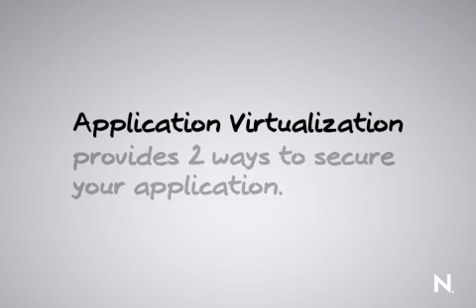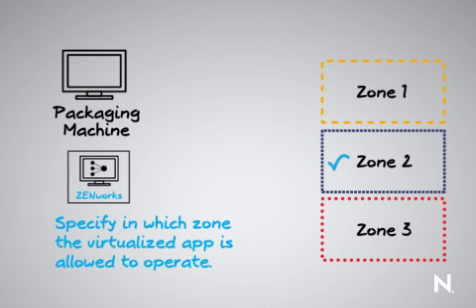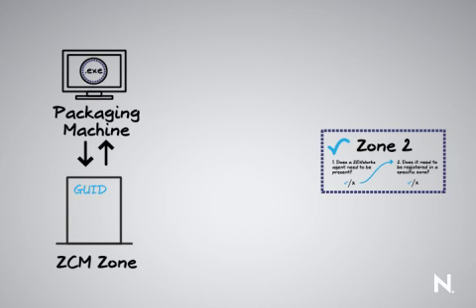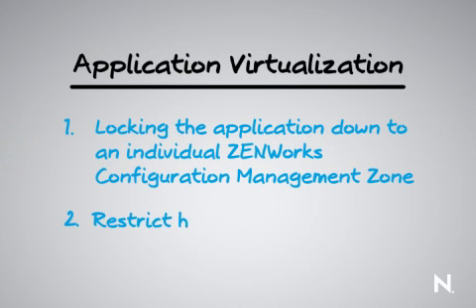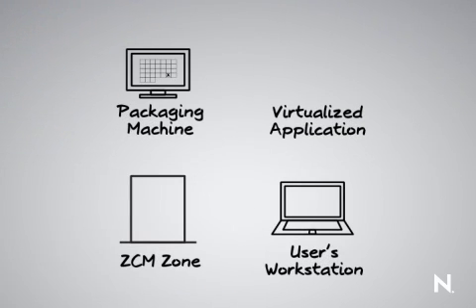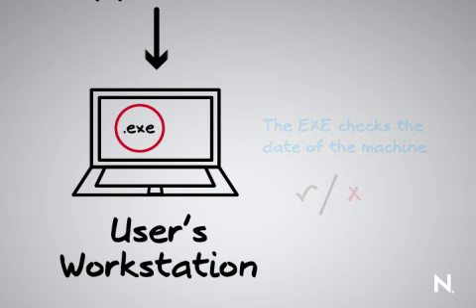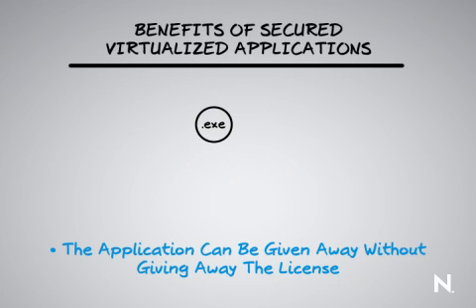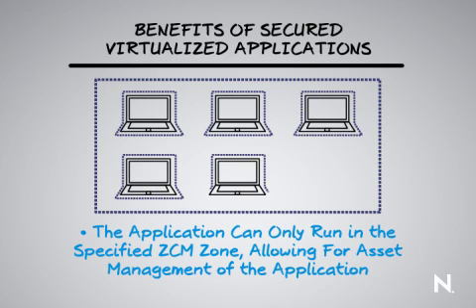ZENworks Application Virtualization (Securing Virtual Applications)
Novell ChalkTalk: ZENworks Application Virtualization (Securing Virtual Applications)
End-User Computing
Endpoint Management
Novell ChalkTalk Training